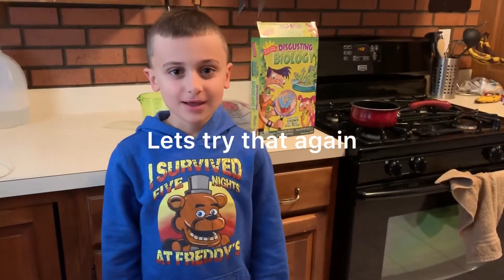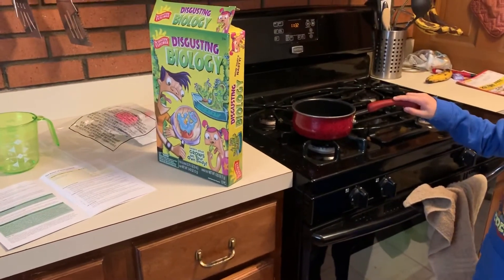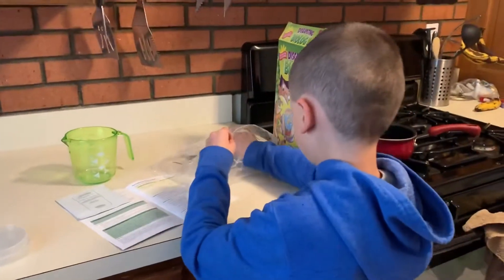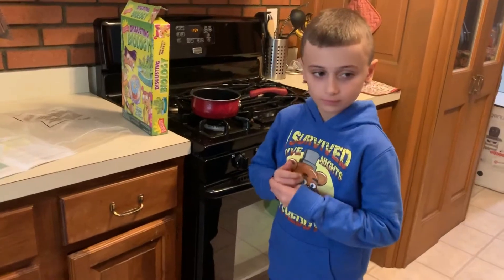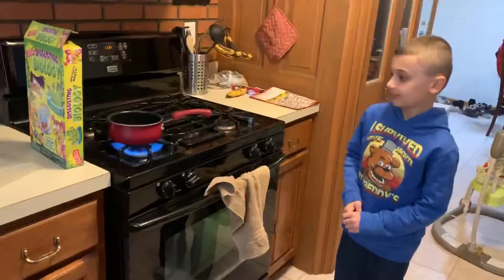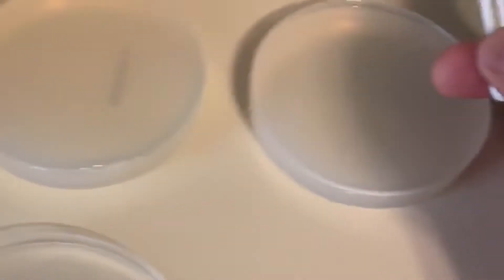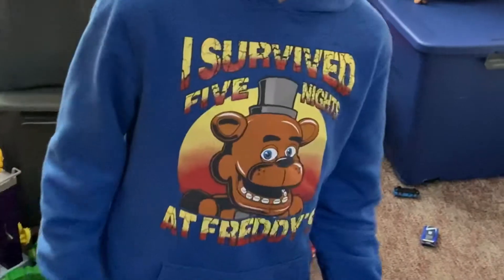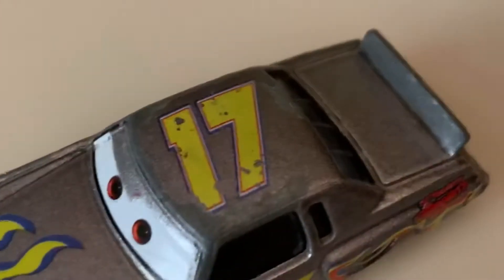Disgusting Biology!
Doing an at home science experiment!